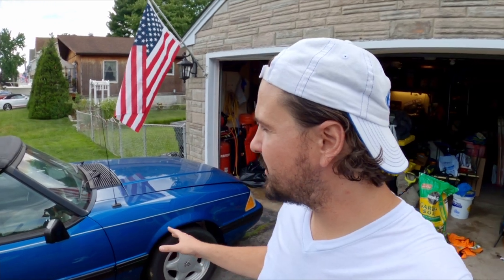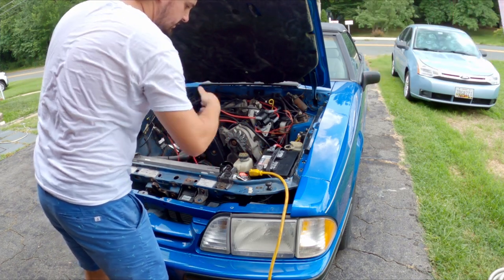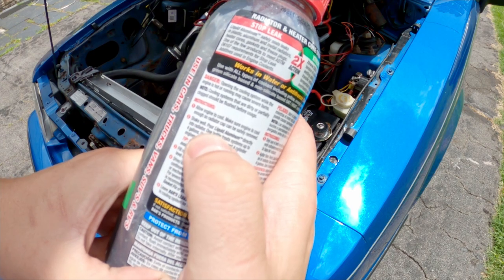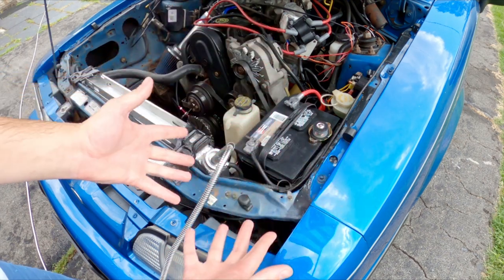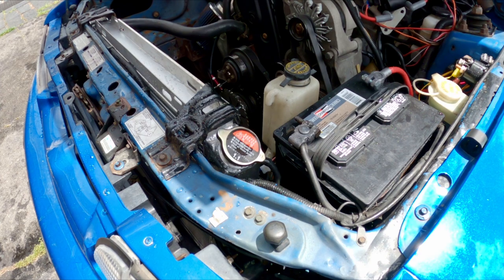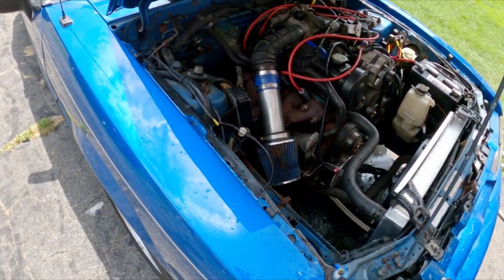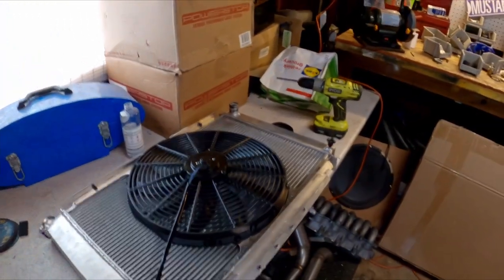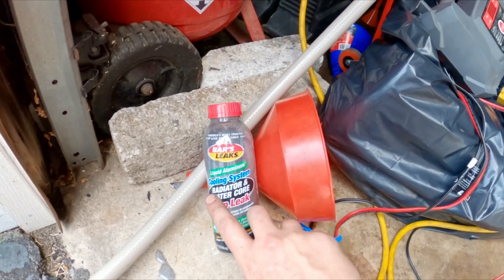This Radiator Stop Leak Caused an EXPLOSION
In This Video, I Use a Radiator Stop Leak product on my Fox Body's Aluminum Radiator. I'm Shocked by the results.